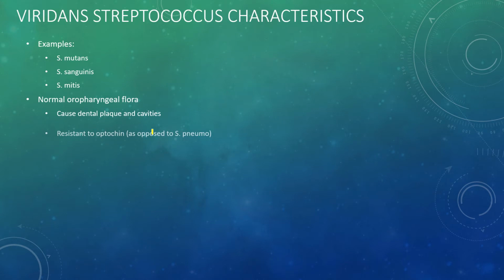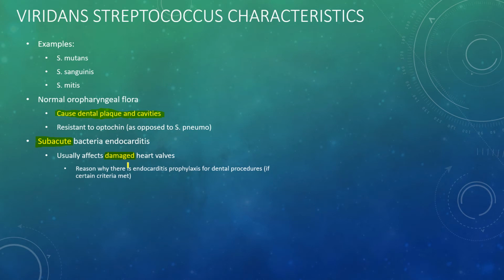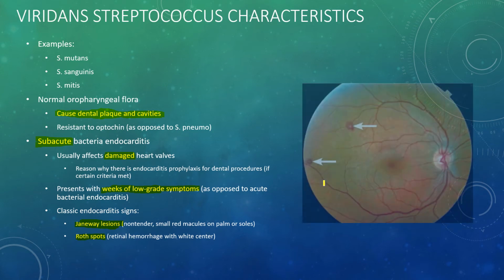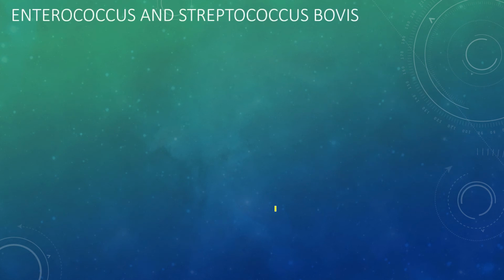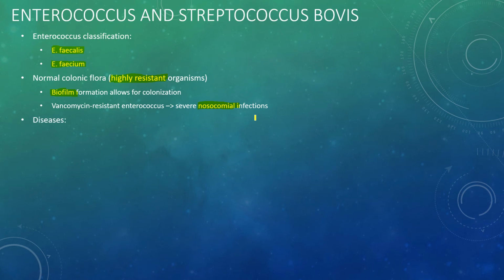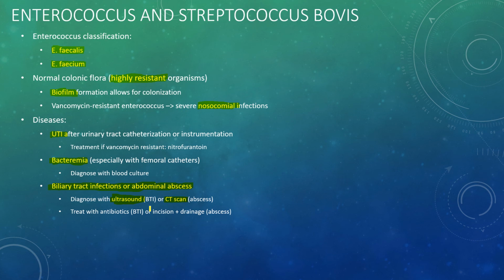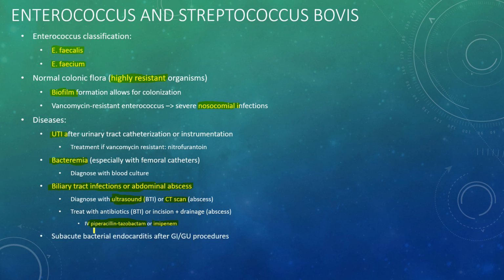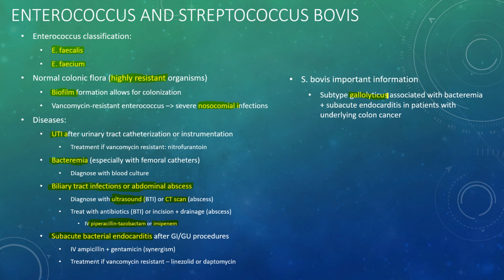Microbiology Presentation Video 7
Extreme USMLE Coaching presents to you a didactic about Strep viridans, Enterococcus, and Streptococcus Bovis. This is our seventh video in our Microbiology series. If you enjoyed this presentation, please visit our and sign up for a full course where you'll have access to all our complete study materials and one-on-one coaching! Be sure to "like" us on Facebook for more practice USMLE cases and information about the field of medicine Twitter: @KIyerMD @JDasMD